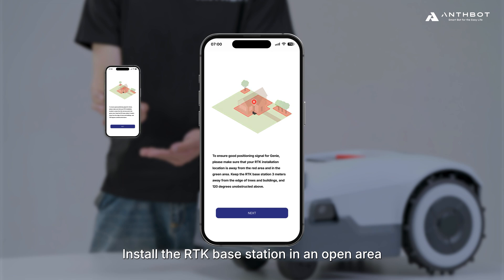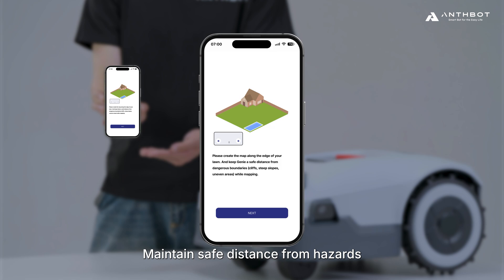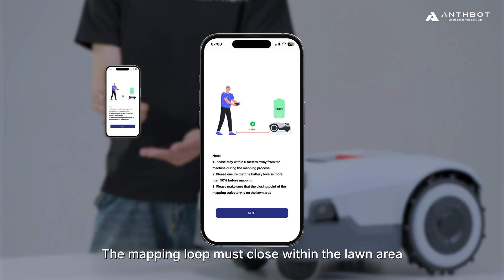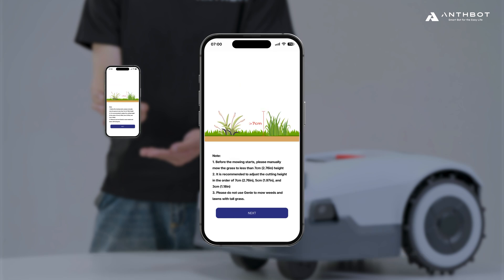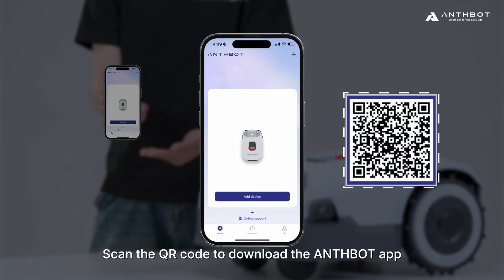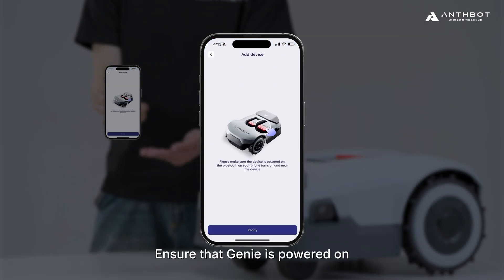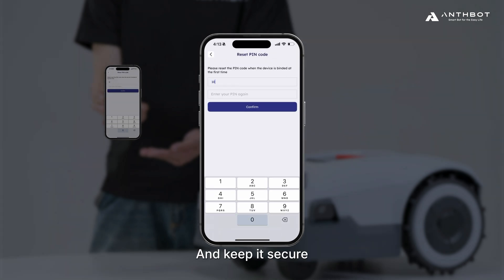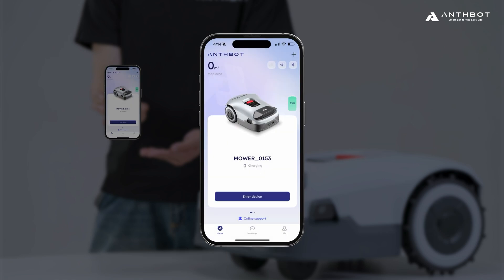How to Bind Your Genie AI Robot Mower to the App & Set Up Your Device | ANTHBOT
🚀 Ready to get your Genie AI Robot Mower up and running? 🌿📲
In this video, we’ll guide you through the app setup and device binding process so you can start mowing with Genie in no time. Whether it’s your first setup or a quick refresh, we’ve got you covered!
📌 What You’ll Learn:
✅ APP Introduction – Install the RTK base station, map your lawn’s boundary, and ensure Genie stays safe during setup.
✅ Device Binding – Learn how to download the ANTHBOT app, choose your language, and bind your Genie device easily with Bluetooth.
✅ Wi-Fi Setup – Connect Genie to a stable 2.4G Wi-Fi network for smooth operation.
🔹 Quick Tips:
📡 Battery Level – Make sure Genie’s battery is above 50% before you start.
🛠️ Stay Close to Genie – Keep within 6 meters during the mapping process to ensure accuracy.